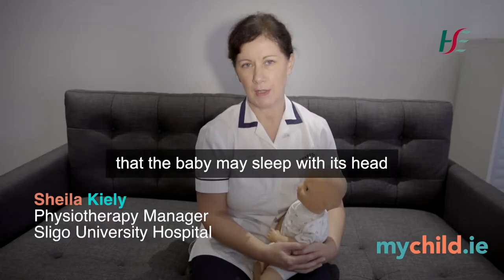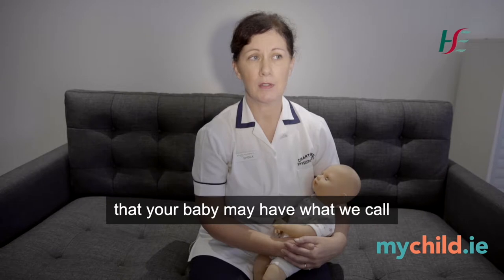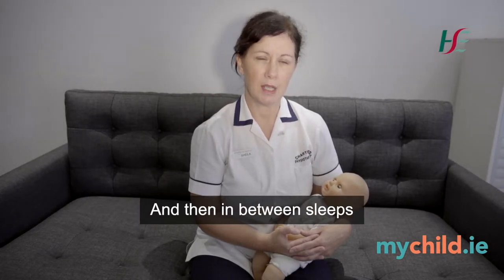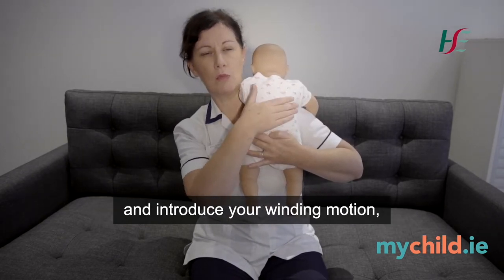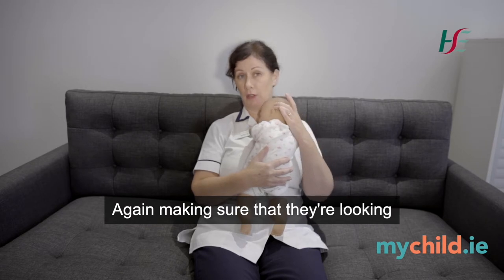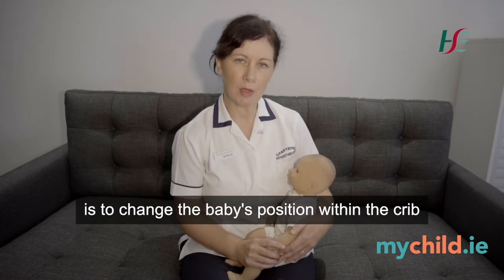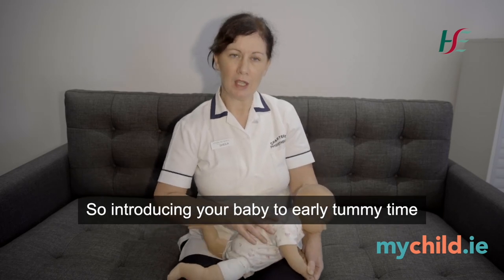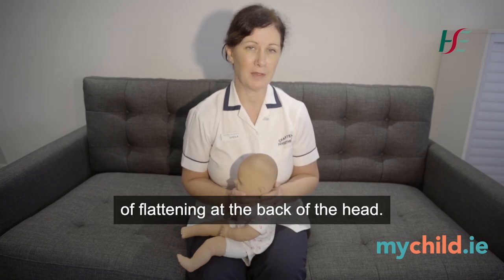Plagiocephaly (flat head syndrome in babies)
Babies sometimes develop a flattened head when they're a few months old. This is usually as a result of them spending a lot of time lying on their back. It’s known as flat head syndrome or plagiocephaly. Sheila Kiely, Physiotherapy Manager at Sligo University Hospital, tells you how to look out for flat head syndrome, what you can do to prevent it, and where to get help for your baby. from the HSE.